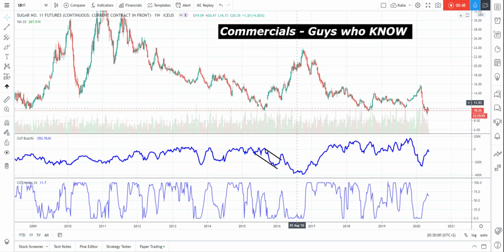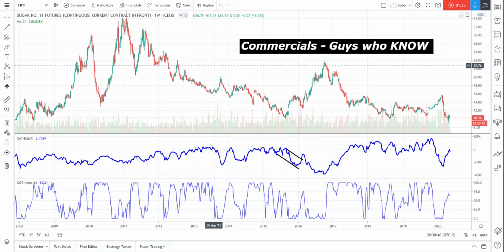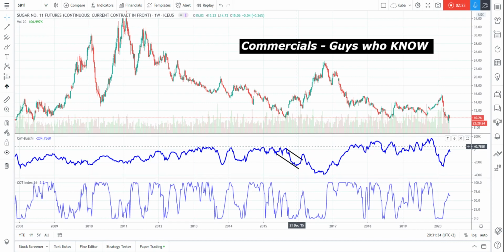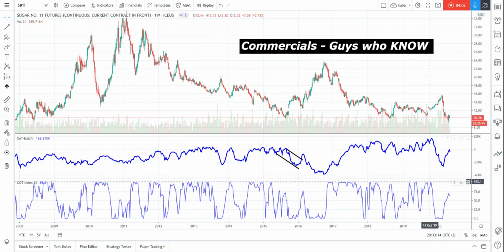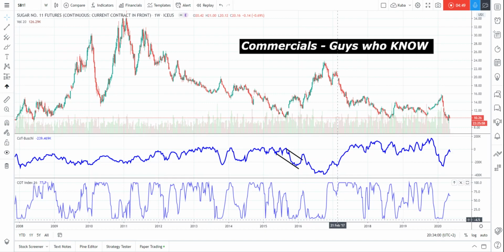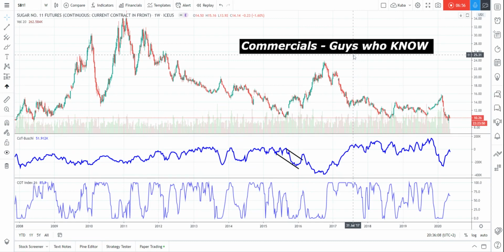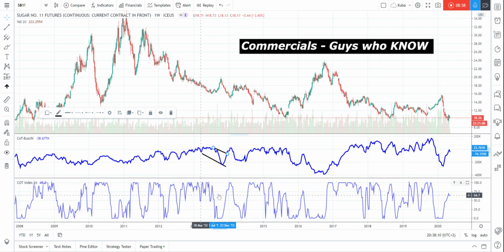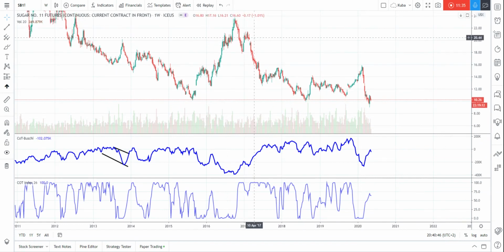Commercials - Guys who KNOW!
Hi traders,

I have decided to record the educational video about commercials because I have received very good questions that are worth answering. Thanks Michal!

Commercials provide information about WHAT IS GOING TO HAPPEN. Price Action is used for timing. That´s the biggest difference between those two worlds.
I also describe how to set the COT Index and how to use it if you are a BEGINNER.

You have to understand that[b] connecting PA and Commercials rapidly increases the WIN ratio. Commercials are used for creating the watchlist for the upcoming week. Price Action finds the best entry point.

I hope you will like the video. Thank you for your time.

Good trading,
Jakub
FINEIGHT